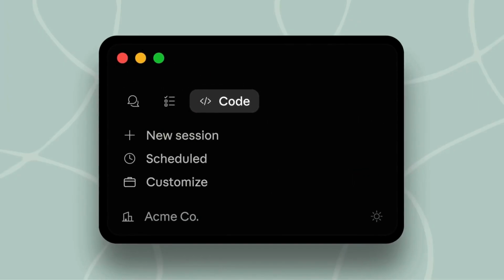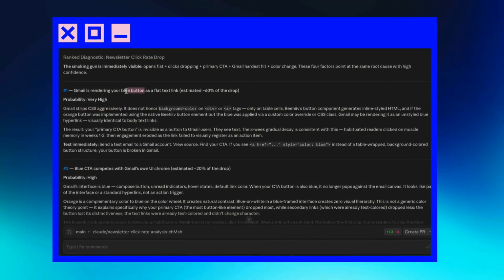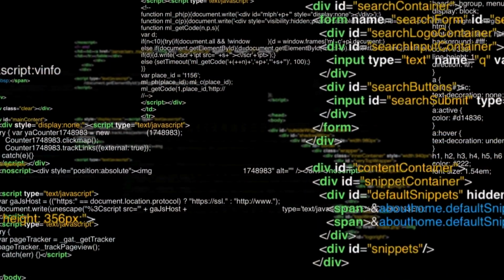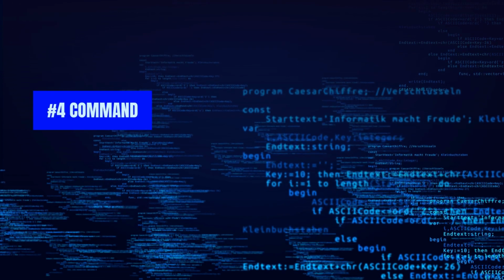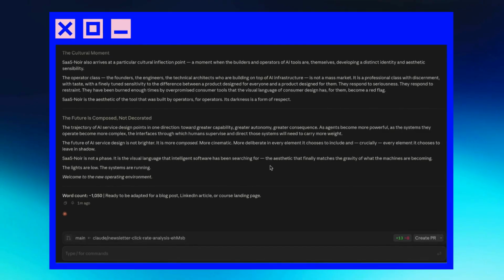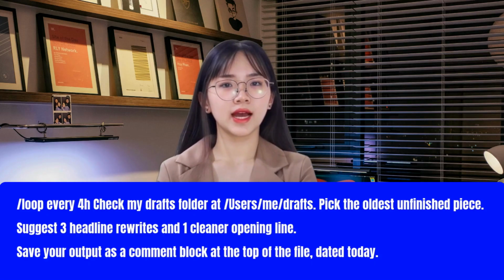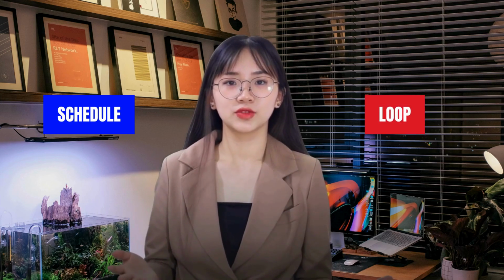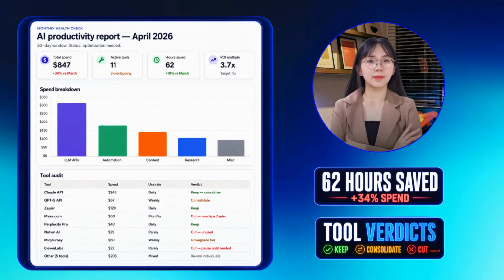Claude Code: 7 Hidden Commands to Save Tokens and Build a 10x Reasoning Workflow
Most people still use Claude like a chatbot.

They open a browser, paste a prompt, wait for an answer, copy the result somewhere else, then repeat the same messy loop again tomorrow. Claude Code changes that because it brings Claude into your terminal, where it can work with files, run commands, test code, and follow repeatable workflows.

In this video, I break down the 7 Claude Code commands I would learn first if I wanted to go from beginner to pro. These are the commands that help you think deeper, reduce token waste, clean up context, and automate work even when you are not sitting in front of your laptop.

We break down the Claude Code command workflow:

- /ultrathink: How to use deeper reasoning for hard bugs, strategy decisions, pricing problems, and complex planning.
- /caveman: How to compress Claude’s answers when you want the useful part without long polite paragraphs.
- /clear: Why resetting context can make Claude cleaner, cheaper, and less confused.
- /btw: How to ask quick side questions without breaking the main task you are working on.
- /loop: How to run repeating local tasks with Claude Code using your own computer.
- /schedule: How to move recurring tasks into the cloud so Claude can work while you sleep.
- /insights: How to audit your Claude Code usage and find where your workflow is wasting time or money.

This is not about memorizing shortcuts. It is about building a cleaner AI operating system around Claude Code.

Once you understand these 7 commands, Claude stops feeling like a chat window and starts feeling like a real workspace.

- timestamps
00:00 – Introduction
00:38 – Command #1: Maximum Reasoning for Hard Problem
1:31 – Command #2: Cut Output Tokens in Half
2:08 – Command #3: Keep Your Sessions Fresh
2:45– Command #4: Side Questions Without Breaking Flow
3:38 – Command #5: Recurring Tasks on Local Machine
4:29 – Command #6: For Cloud-Based Automation
5:14 – Command #7: Your Personalized Performance Report
6:00 – Conclusion

Get the latest AI news, tools, powerful prompts, and step-by-step tutorials in a daily email.

Join & Get: “101+ Ultimate AI Cheatsheets” ☝️